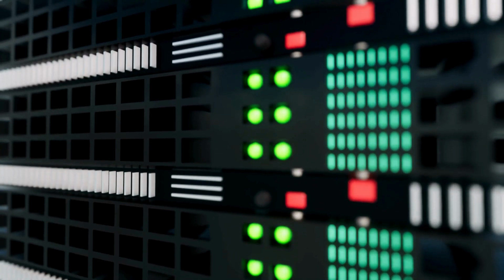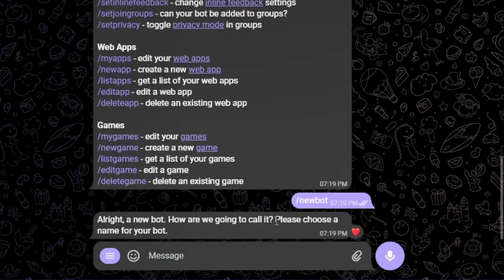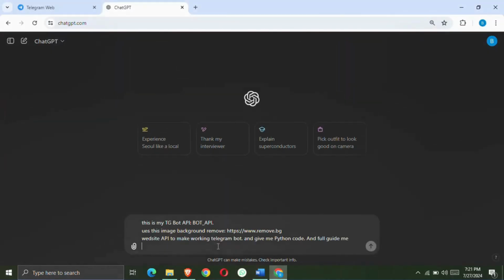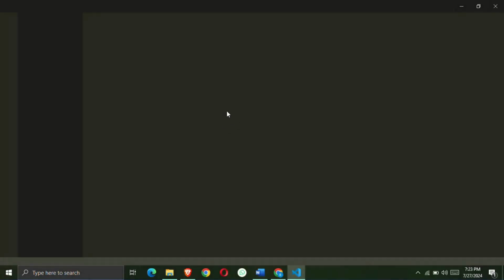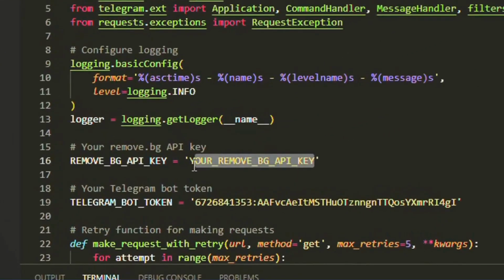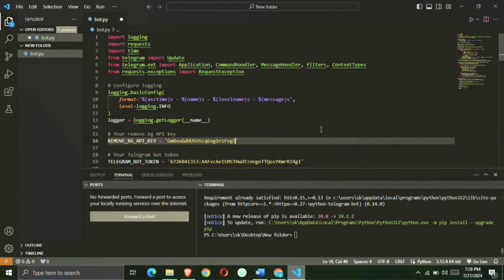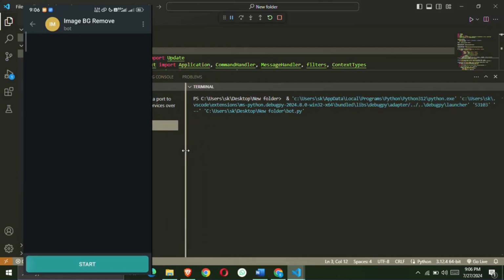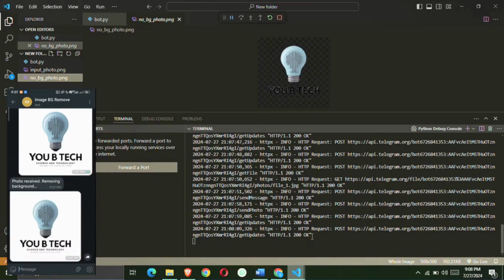How to Make an AI Telegram Bot Without Coding Step by Step Guide 2025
⚡ Offer valid for the first 50 learners only – secure your spot today!

Want to create a Telegram bot without any coding skills? 🚀 In this video, I’ll show you how to build AI-powered Telegram bots step by step using ChatGPT and free tools. Perfect for beginners, developers, and entrepreneurs looking to automate tasks or provide unique services through Telegram.

💡 What You’ll Learn in This Video:
✅ How to create a Telegram bot with ChatGPT and Python
✅ Build Telegram bots using free platforms (No Coding Required)
✅ Deploy your bot online with free hosting platforms
✅ Monetization ideas for Telegram bots in 2025

🎯 Important Videos For Beginners:
1️⃣    • How to Build Websites Without Coding Skill...
2️⃣    • Create an Android App Without Coding & Mon...
3️⃣    • Create Mobile Games Using ChatGPT Without ...
4️⃣    • Create a Mobile Game with ChatGPT & Earn M...

🔥 More Tutorials:
Create AI ChatBot in 5 Minutes →    • How To Create a Working AI ChatBot in 5 Mi...
Build Telegram Bots With Python (No Coding) →    • How to Make an AI Telegram Bot Without Cod...
Deploy AI Tools With Free Hosting →    • Make An App Using ChatGPT & Android App Bu...
Beginner’s Guide to ChatGPT APIs →    • Create an Advanced Website with Admin Pane...

📢 *Note:* I’ve been feeling a little unwell lately 🤒 so content updates are slower, but I’ll be back soon with more amazing tutorials! Thank you for supporting ❤️🙏

how to make telegram bot with ai, chatgpt telegram bot tutorial, create telegram chatbot without coding, telegram automation tutorial, ai chatbot telegram integration, python telegram bot guide, monetize telegram bots 2025, free hosting telegram bots, trending ai bots 2025